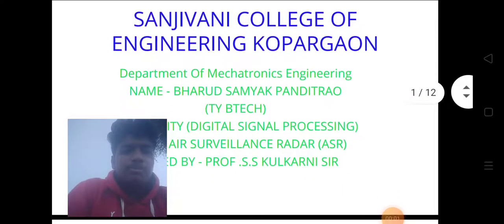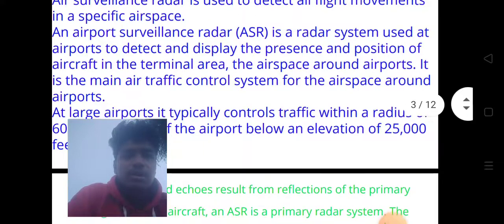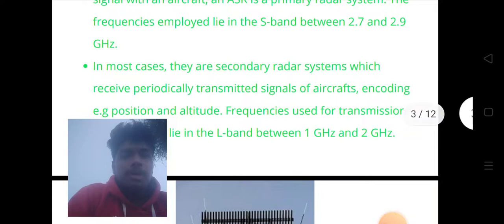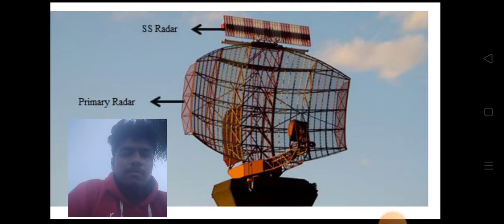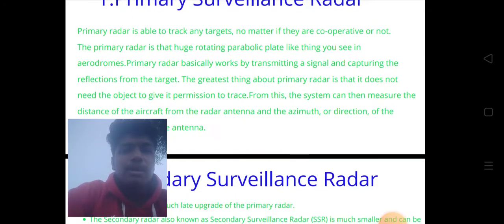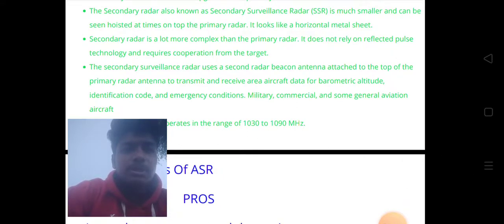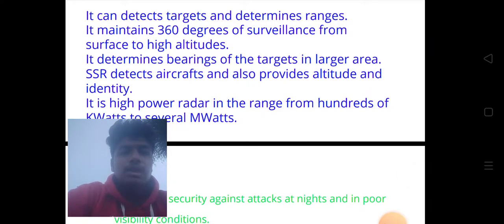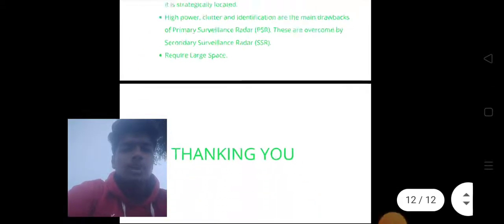CIA ACTIVITY - 1 DIGITAL SIGNAL PROCESSING